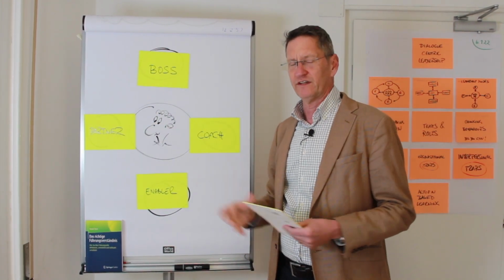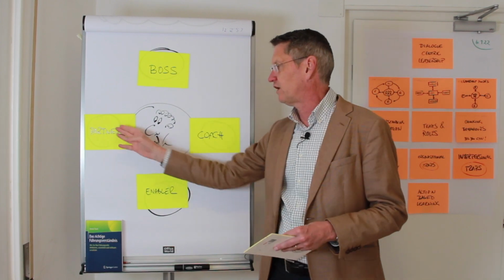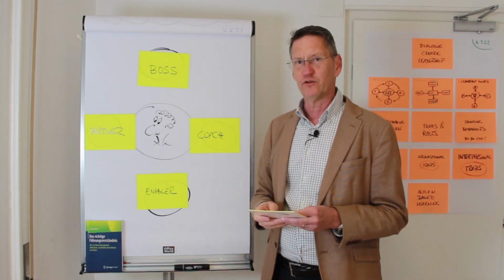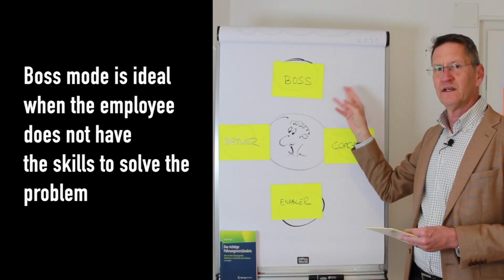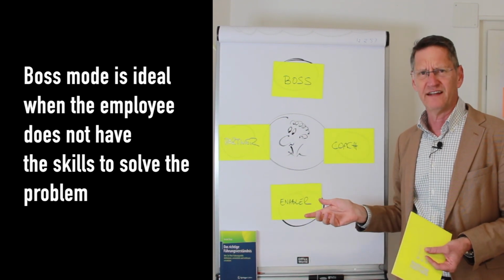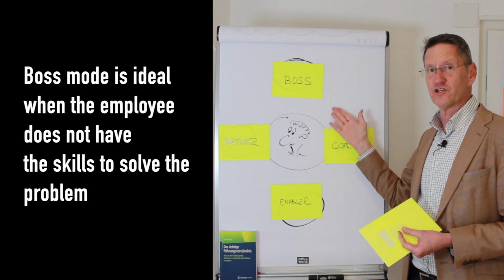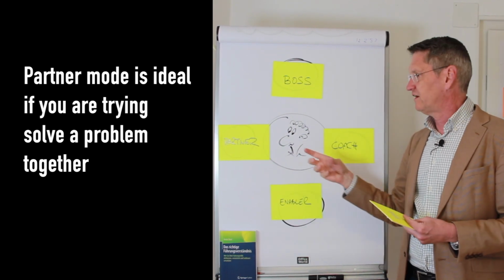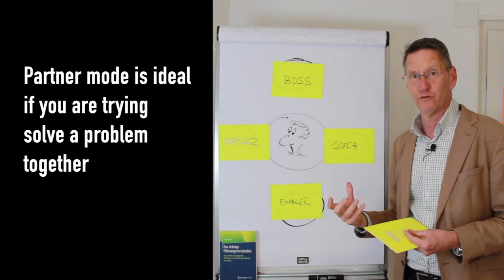Four modes of leadership - which is the best for you?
In this video, I introduce one of my favourite leadership models. The model was developed by Armin Trost and presented in his book "Das Richtige Führungsverständnis"